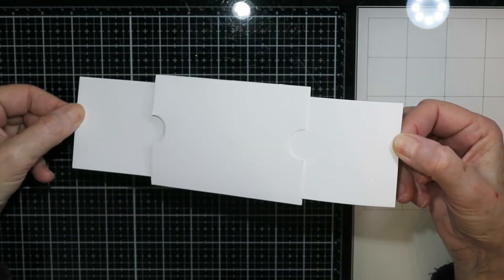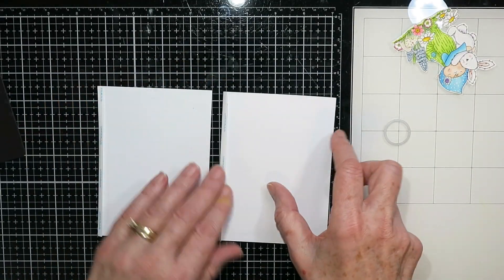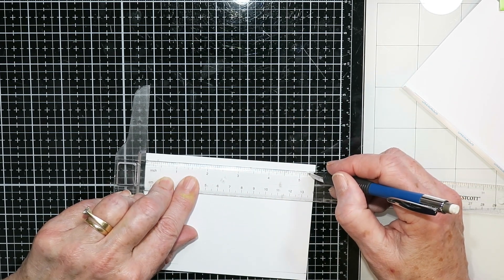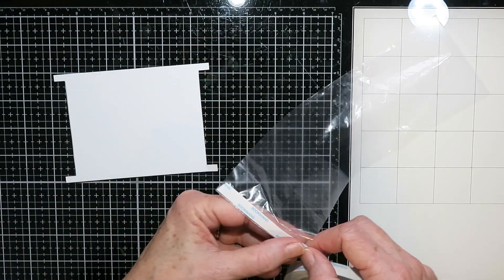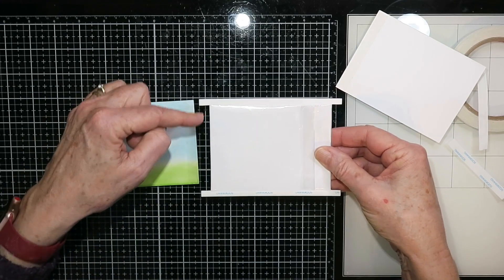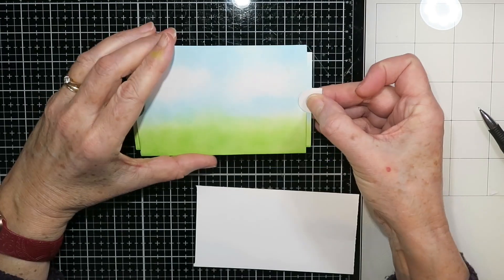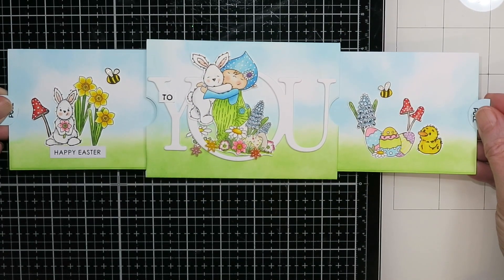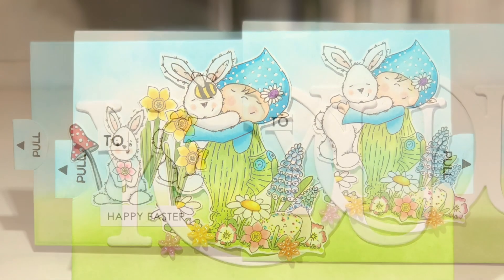Fun with DOUBLE SLIDER Cards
Double slider cards are a really fun way to add hidden images for an extra special surprise for the card recipient.  I've created a template and tutorial in this video for a larger 5 1/2" x 4" card, so there's lots of room to create a fun scene.

Supplies used:
"Let Spring Begin" collection by Craft Consortium

Penny Black "You" die